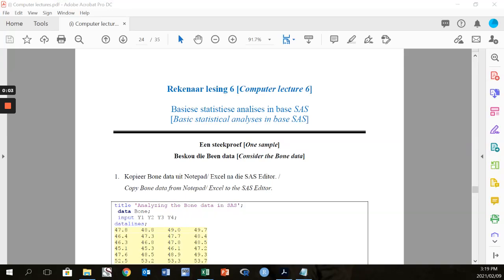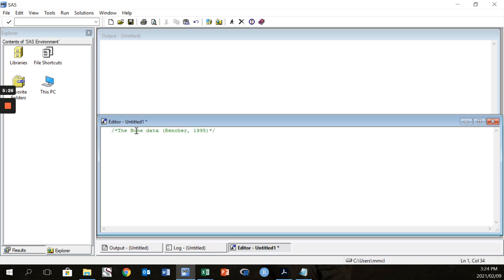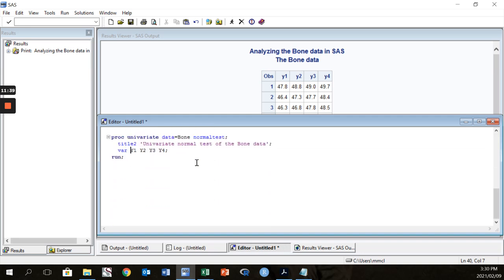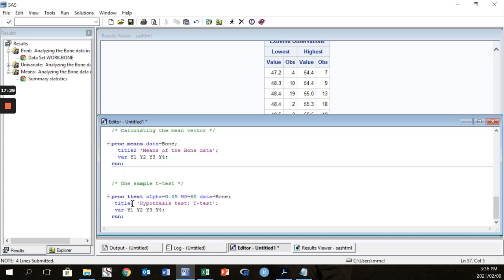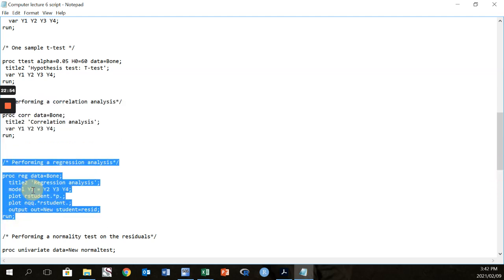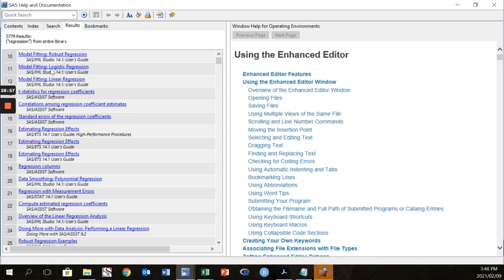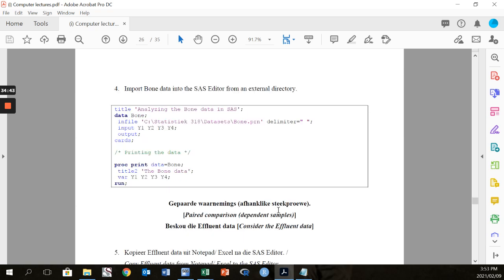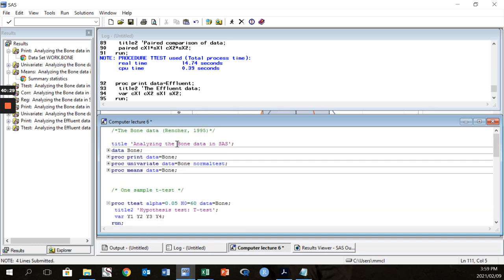S318: Computer lecture 6 (SAS base)